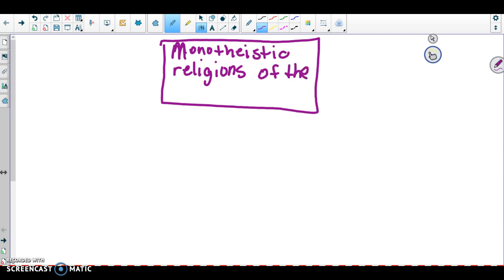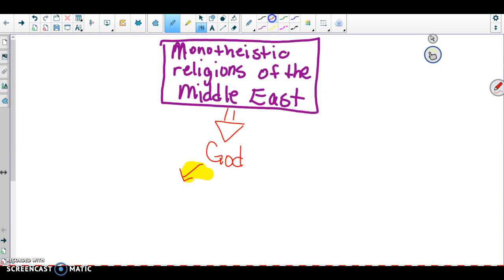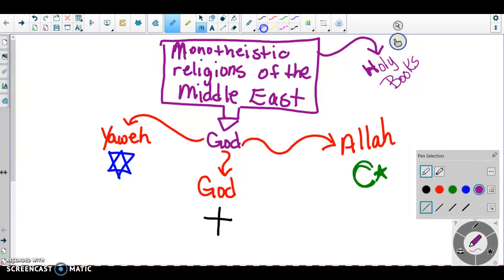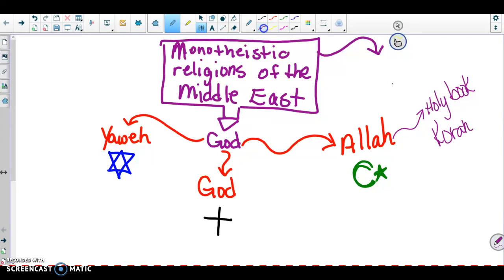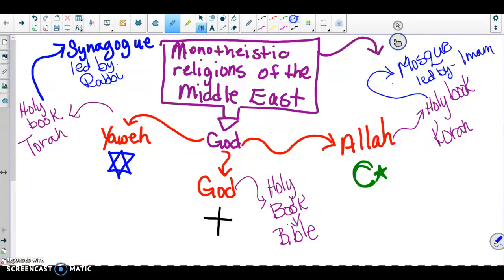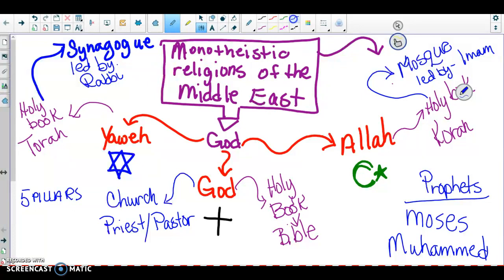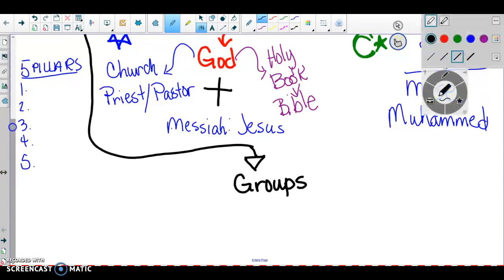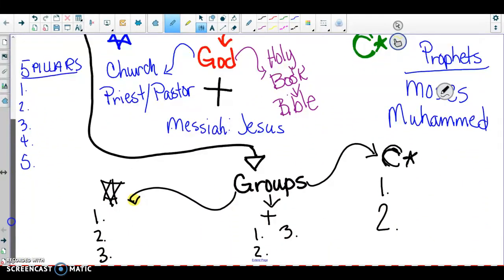Monotheistic Religion of the Middle East